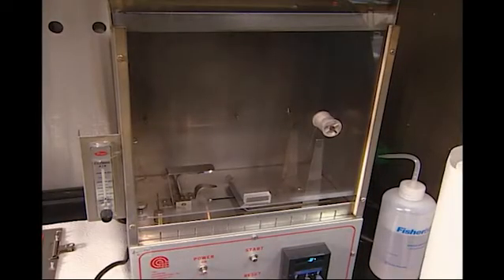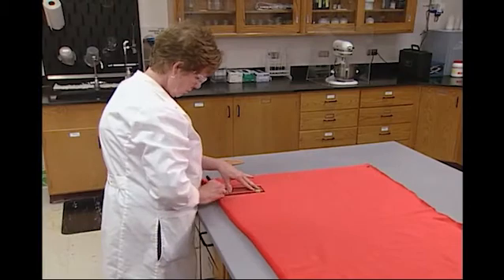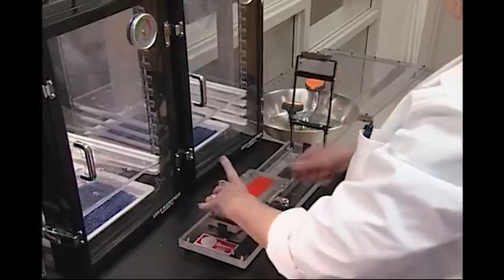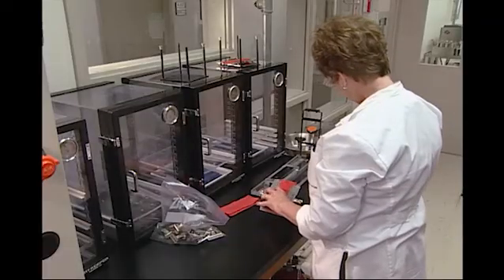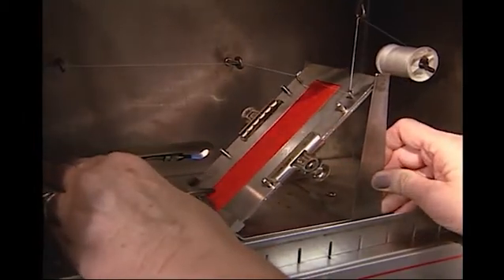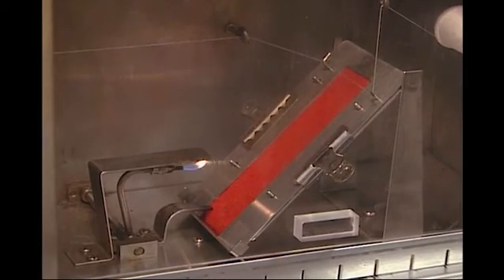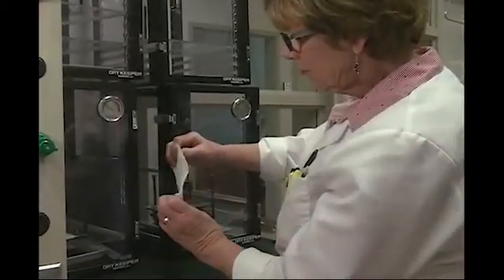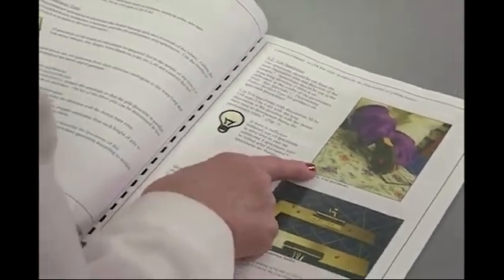45-Degree Test (45-degree angle test) - Fabric Quality Assurance: Flammability